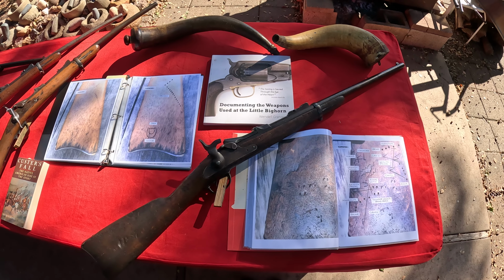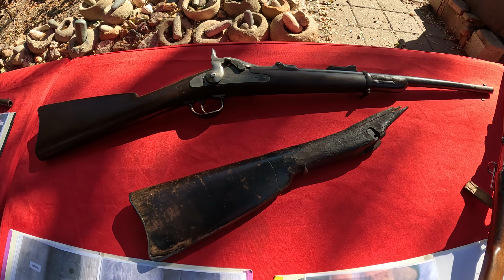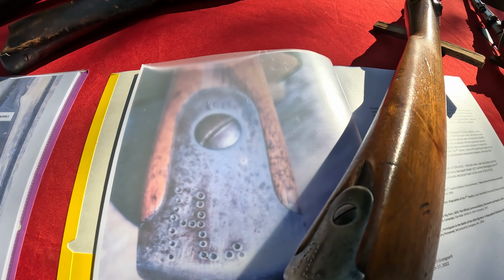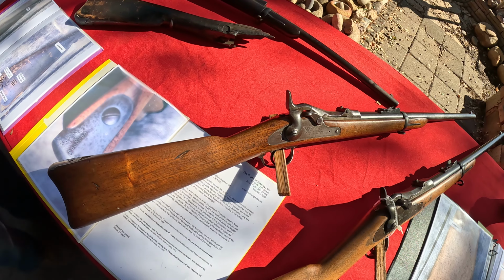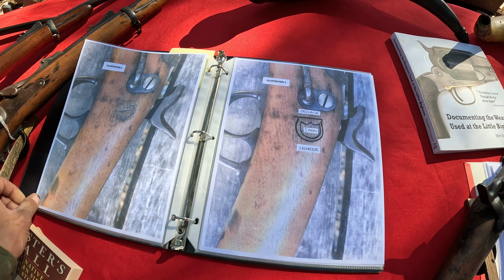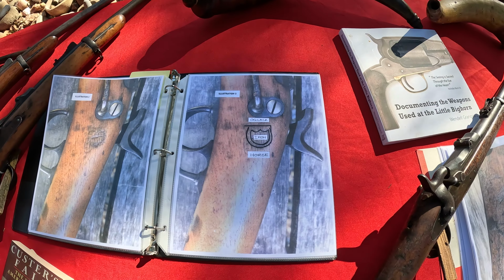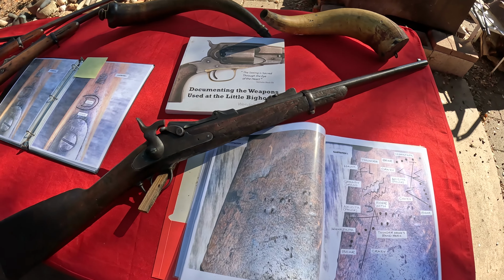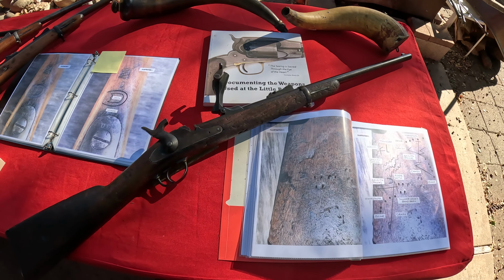Little big horn treasure hunting sources part 9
Custers men's trap door carbines from the little big horn.